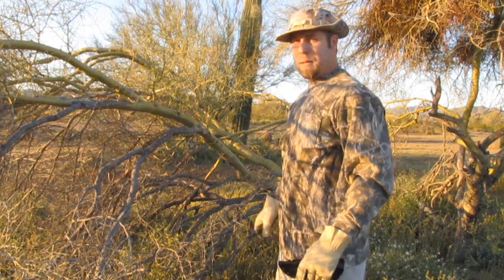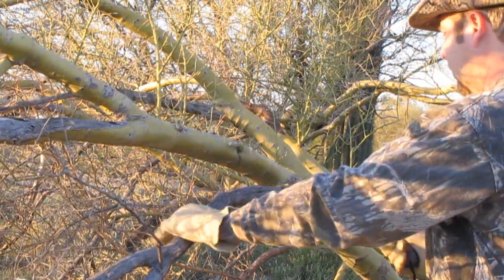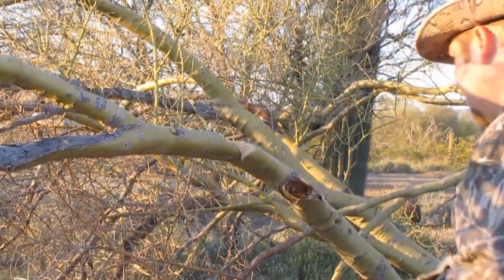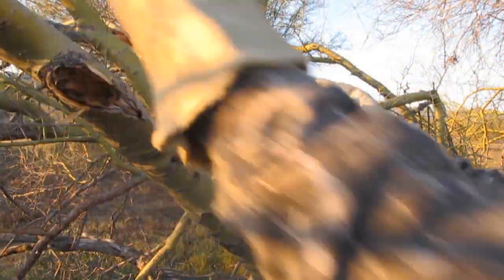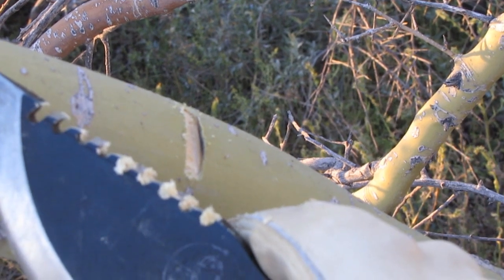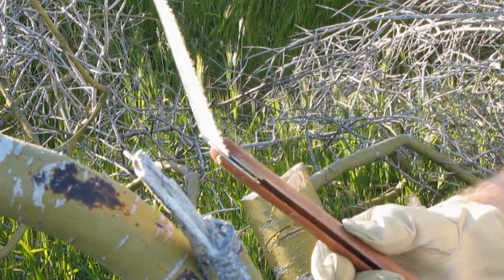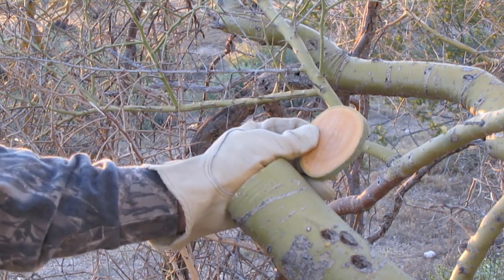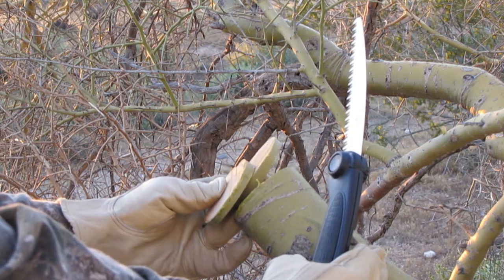Tom Brown Tracker, Field Use Part 3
Sorry for the delay but here is part 3 of what will be a 5 part series.  In this segment I focus on chopping, sawing and drilling into "green" or un-dried wood.  The kind of material that we might actually be faced with in shelter building.  In part 4 I'll cover the other uses mentioned in the owners guide and the practicality of the suggested information.

This is Part 3 of a 5 Part series in which I try to give the TBT a fair shake.

Before commenting, please know that I never boldly claim that the TBT flat out Sucks. It's really difficult for me go that far, especially in a knife review because a fixed blade is so nontechnical as far as tools and implements go. Its just shaped metal, in this case 1095, with some kind of handle material attached. In the categories of chopping, penetration, dexterity cutting and batoning, I found the TBT to be outclassed by some pretty basic knives, like the CS Recon Scout. In the end, the only really distinguishing feature is its unconventionality which happens to be detrimental to it being considered a top survival knife.

Sure, we all opinions but I don't think an honest reviewer could ever suggest that the TBT exceeds the performance of a Trail Master, Junglas, Hoodlum, or any quality steel knife of conventional origins. Blade designs evolve out of centuries of trial and error which is why most of them appear similar or have common attributes. The shape is dictated by what works well and the TBT looks like nothing seen in so many ancient cultures from the Americas, India, Australia or the far east.

These are my actual findings. If you have contrary findings then I welcome the challenge. Post some video showing where my conclusions are wrong and I'll respectfully reply.